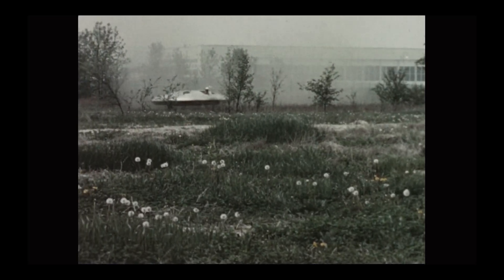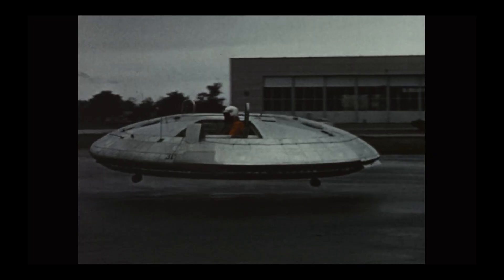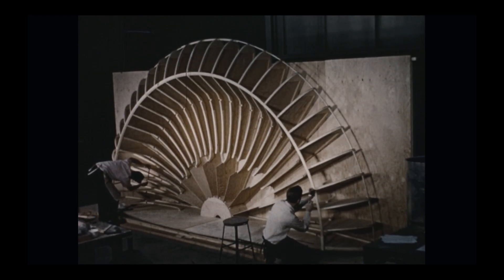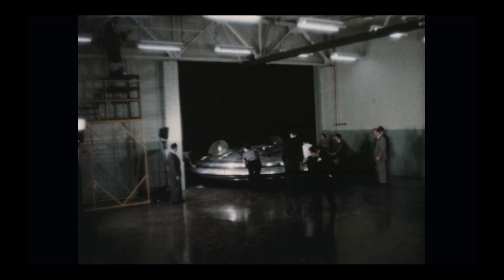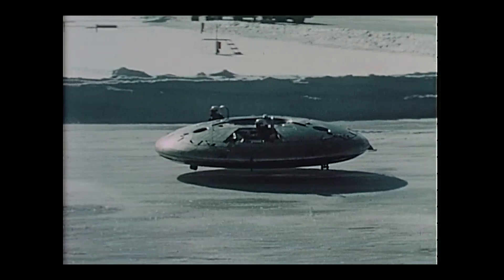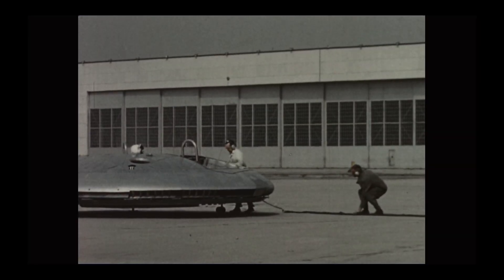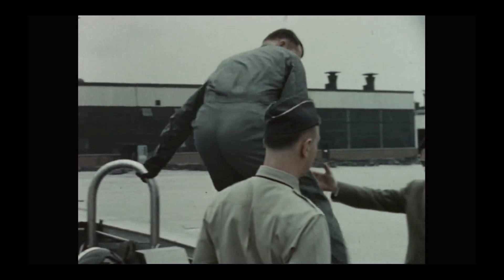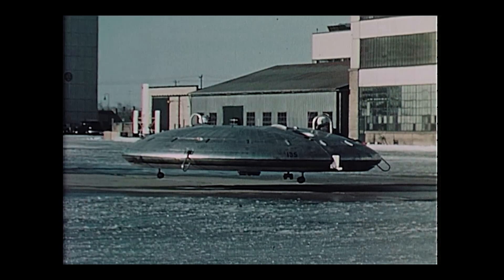Avrocar: Canada's Flying Saucer That Couldn't Fly Straight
They called it Canada’s answer to the flying saucer — a top-secret Cold War project so bizarre it might’ve fueled the entire UFO craze. In the 1950s, engineers at Avro Canada tried to build a disc-shaped jet that could take off vertically, hover, and fly at supersonic speeds. What they ended up with was an unstable, overheated, spinning nightmare known as the Avrocar.

Join me as we uncover the story of the flying saucer that couldn’t fly straight — a Cold War experiment that blended ambition, secrecy, and science fiction in equal parts.